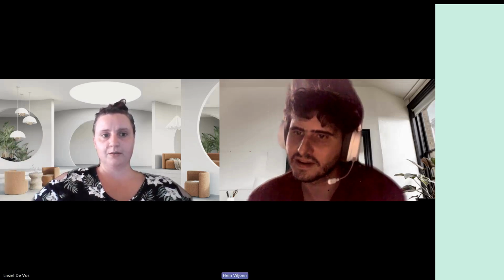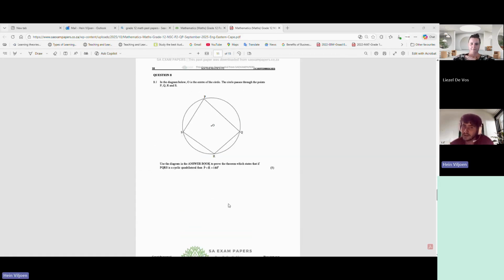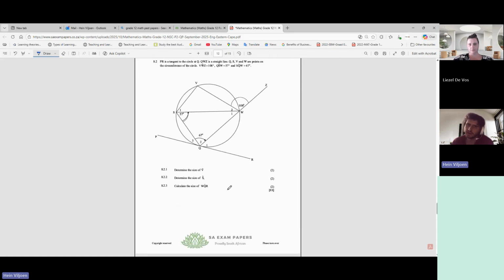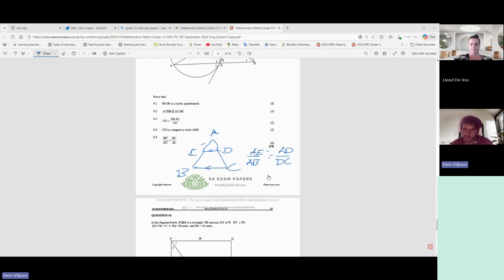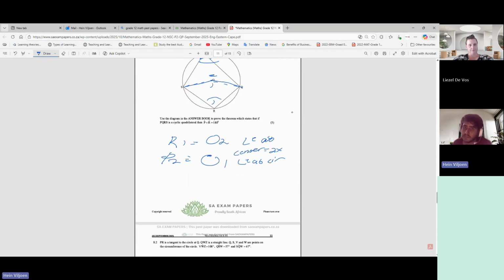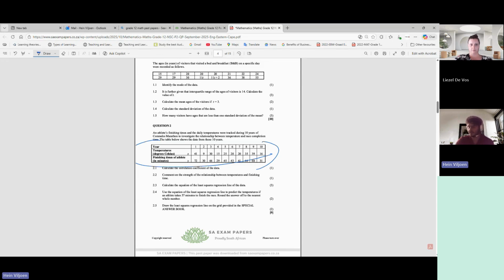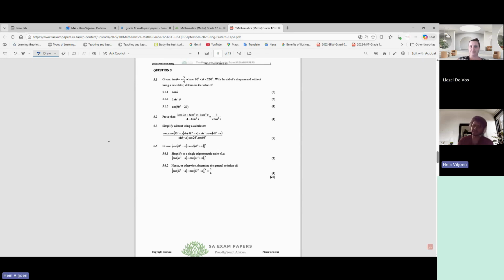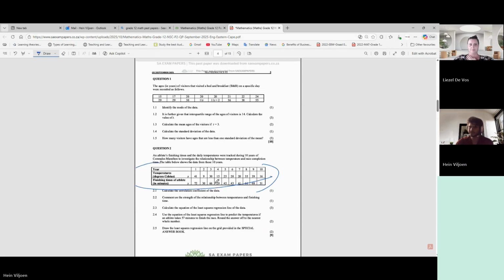Grade 12 Mathematics | Paper 2 Exam Strategy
Grade 12 Mathematics Paper 2 Exam Strategy | Statistics, Geometry & Trigonometry Tips | CAPS Aligned

When Statistics, Geometry and Trigonometry come together in Mathematics Paper 2, the difference between just passing and achieving a distinction comes down to strategy.

In this video, Mathematics teacher Hein Viljoen breaks down Grade 12 Mathematics Paper 2 and explains:

How to approach large mark questions
Exam strategies for Statistics (normal distribution, standard deviation, probability)
Key techniques for Analytical & Euclidean Geometry
How to score maximum marks in Trigonometry identities & equations
Time management tips for the final exam